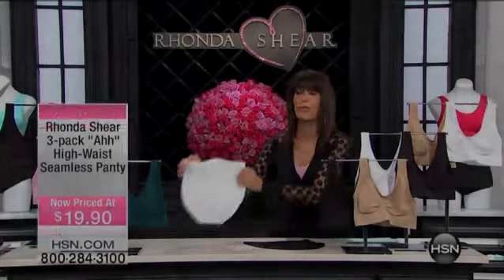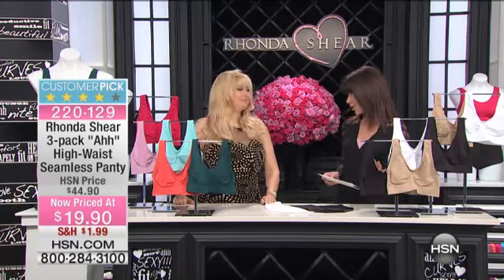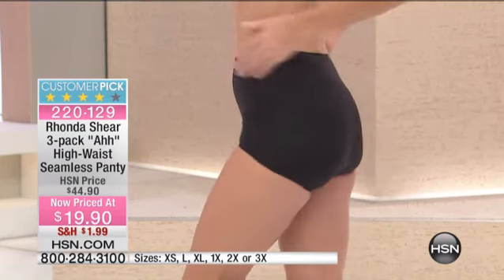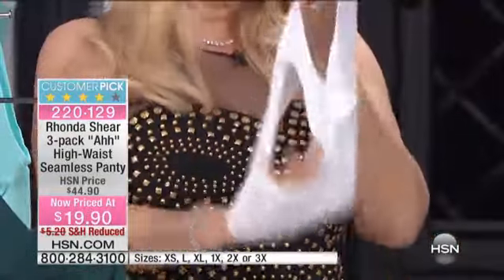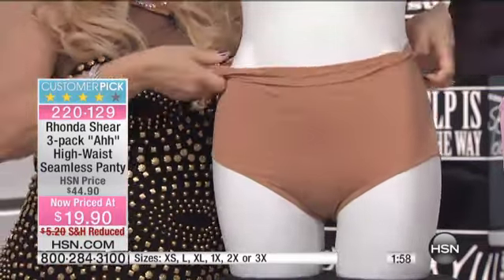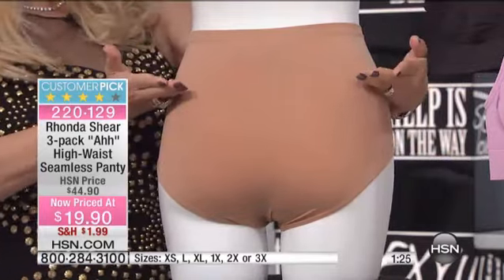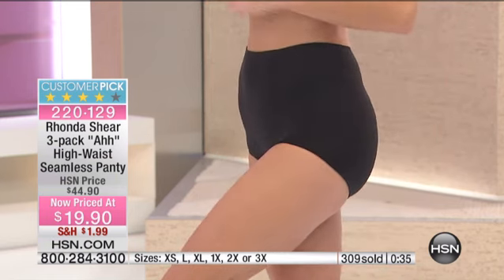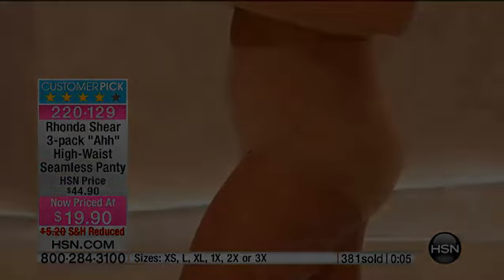3pack "Ahh" HighWaist Seamless Panty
Rhonda Shear 3pack "Ahh" HighWaist Seamless Panty
Achieve a smooth and sleek silhouette underneath your closefitting dresses and skirts with the help of these seamless shaping panties. Feel free...